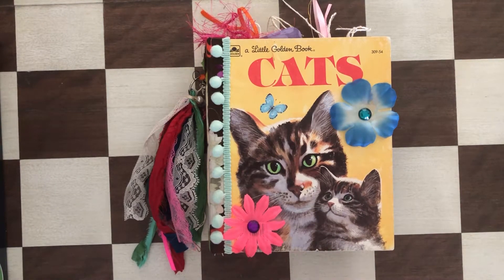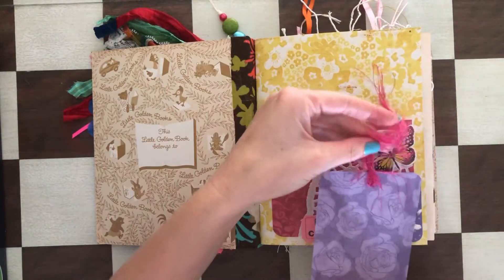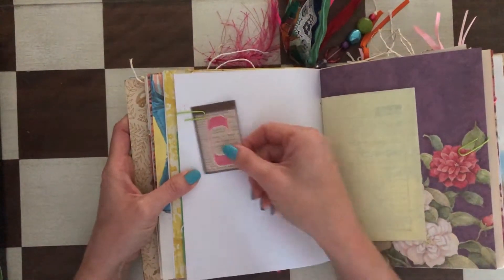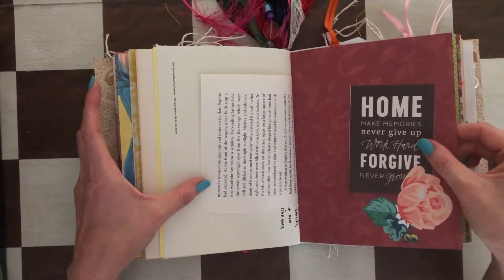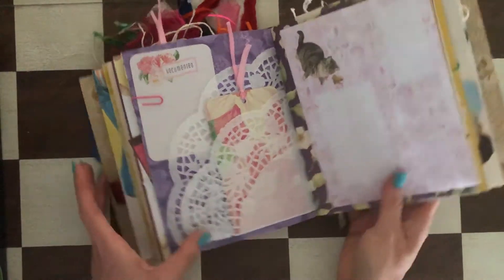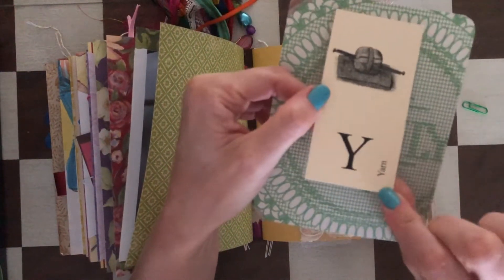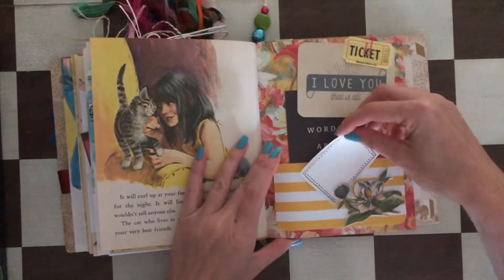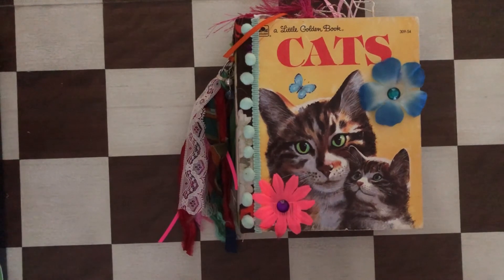SOLD. Cats Little Golden Book Junk Journal